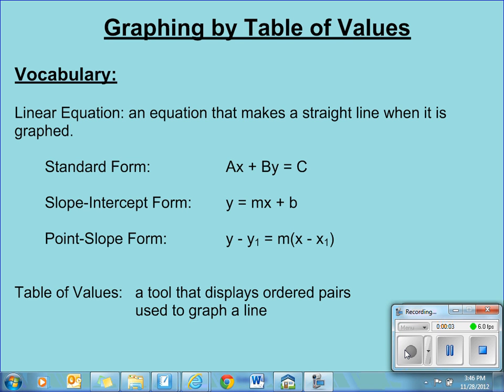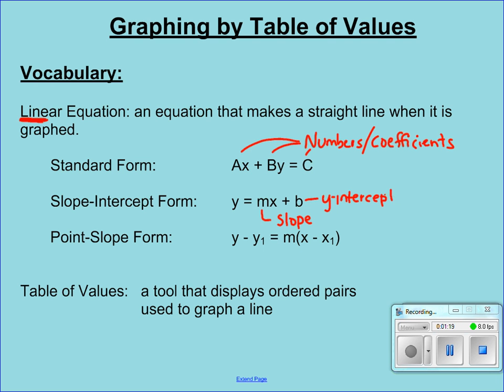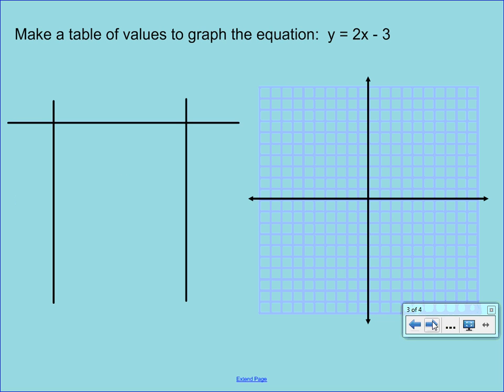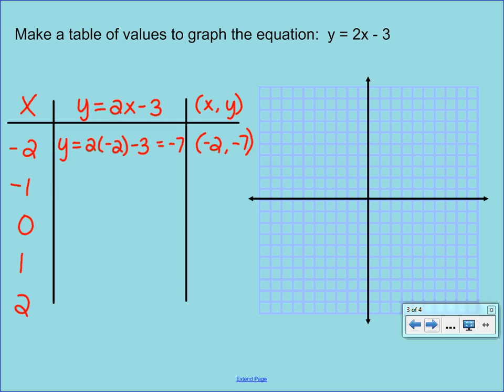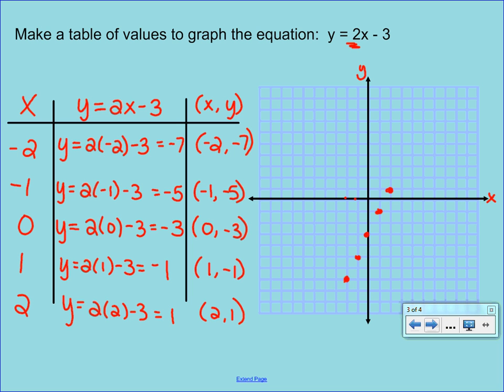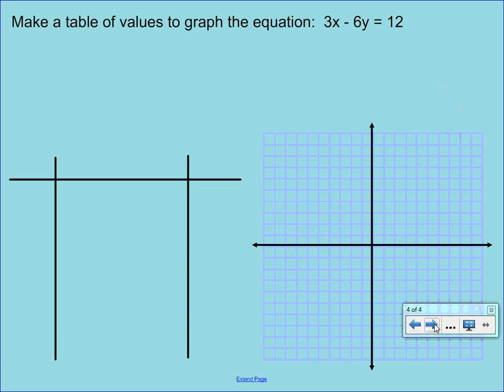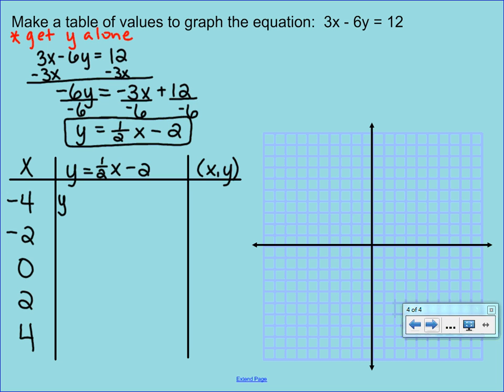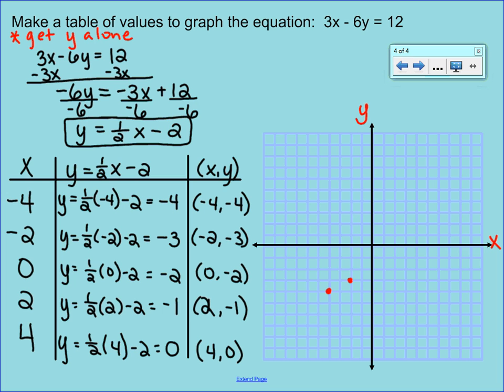Graphing by Table of Values Video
This video will allow you to graph linear equations by using a table of values.